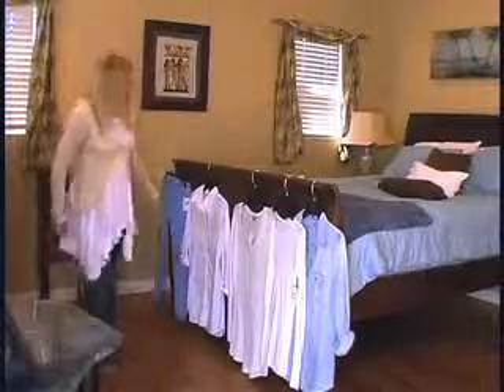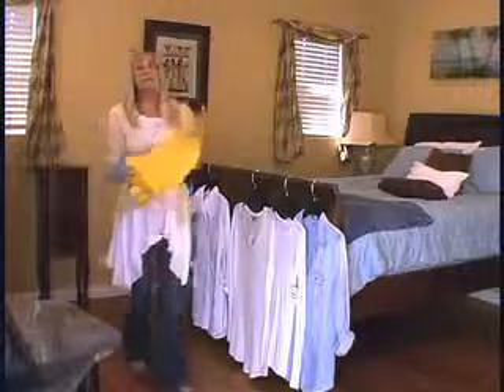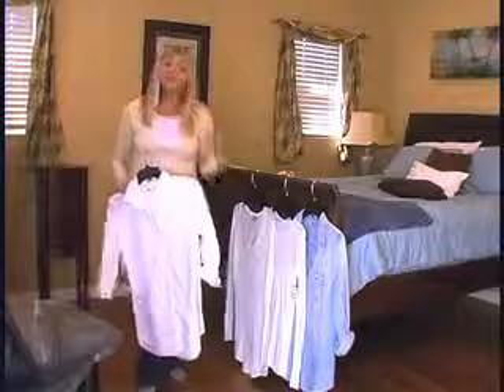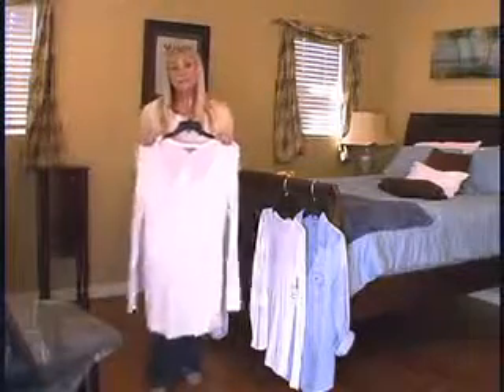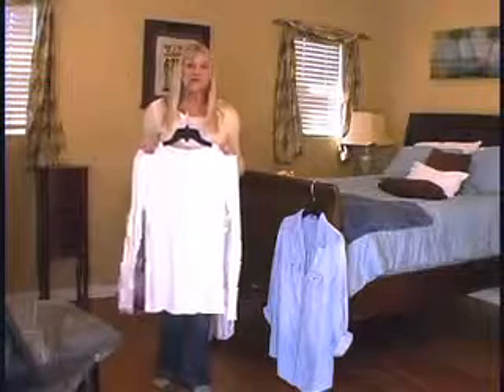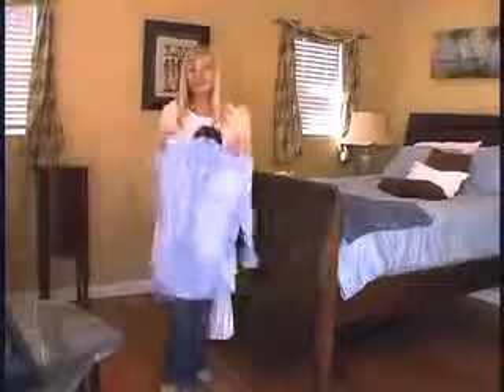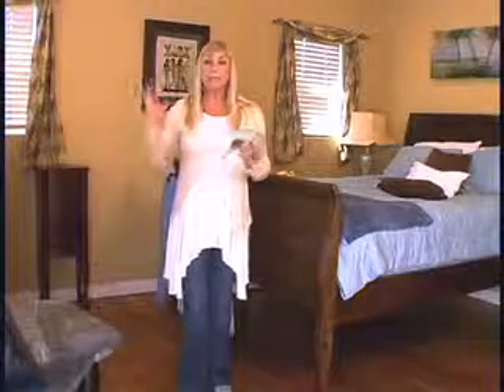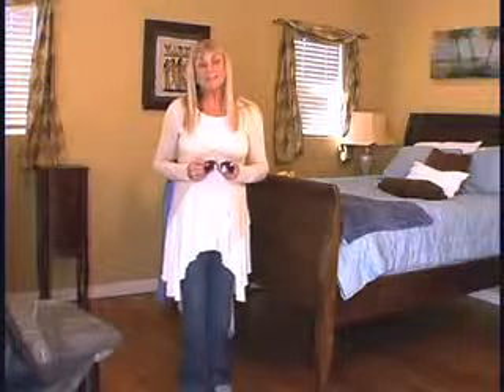Play Clothes Do Not Pay